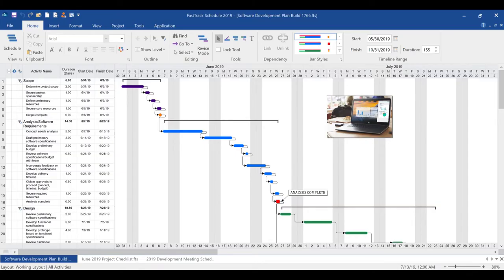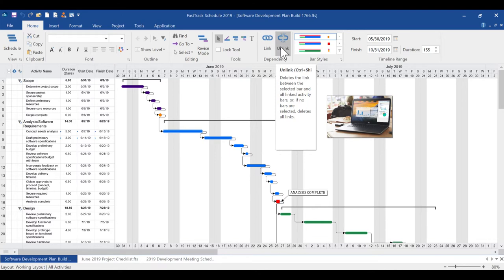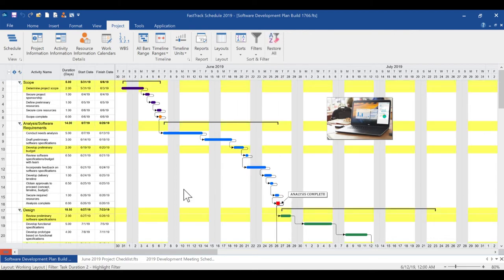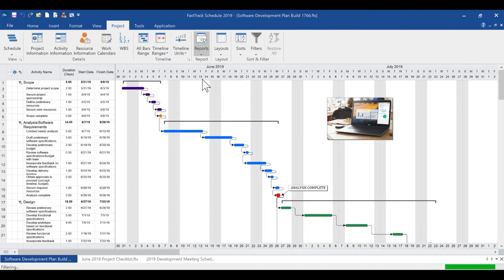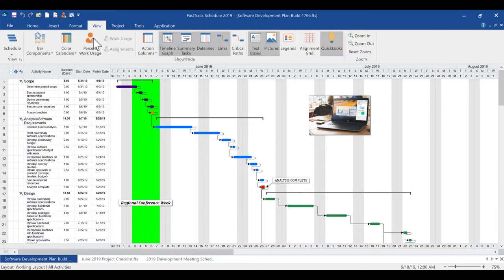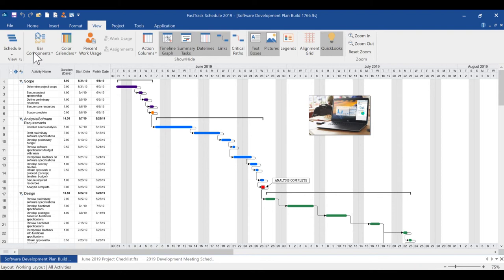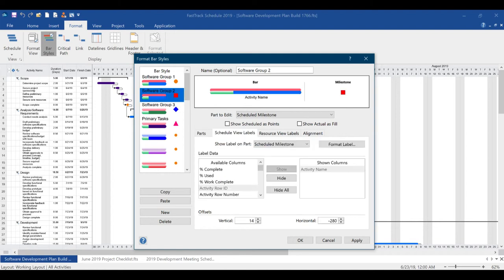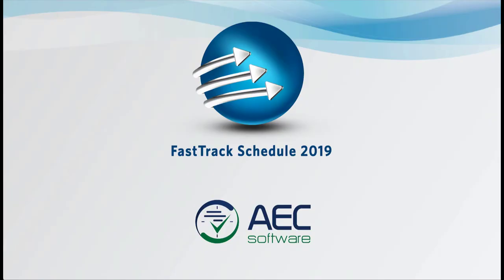FastTrack Schedule 2019 for Windows - Introduction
Welcome to FastTrack Schedule 2019!

This video covers some of the amazing new features and improvements in FastTrack Schedule 2019 for Windows, including: the new Reports feature, Dynamic Resource Filters, Color Calendars, on-screen zooming, Windows 10 optimizations, UI upgrades, progress tracking enhancements, and much more.